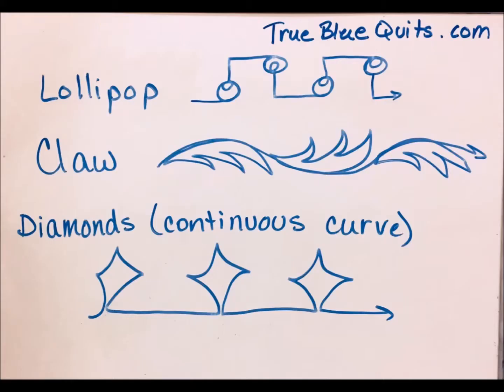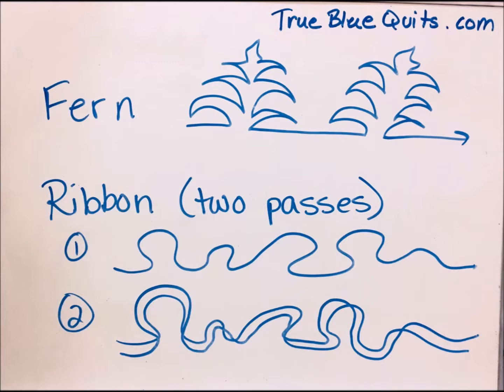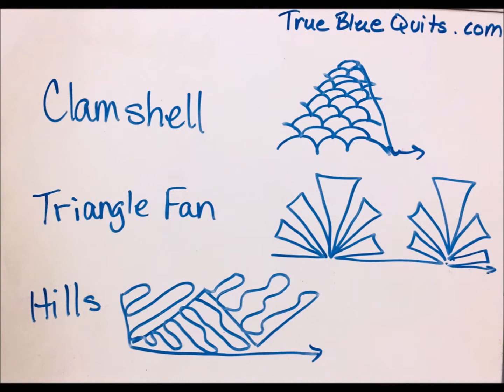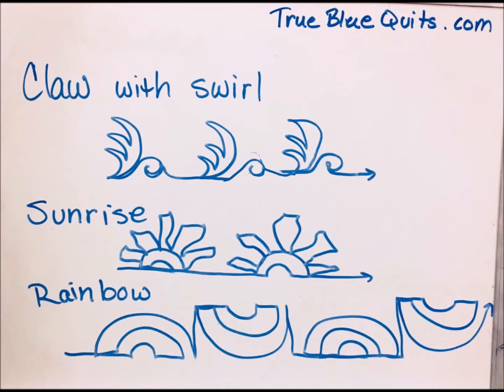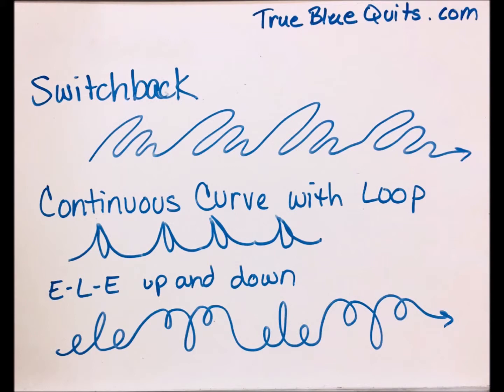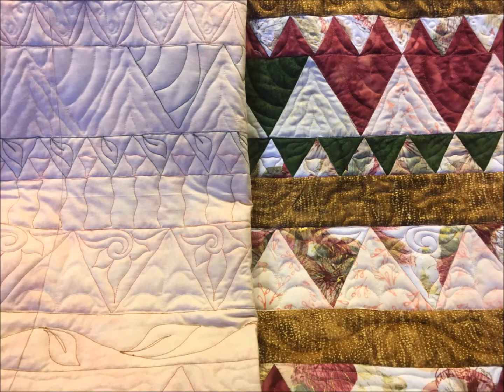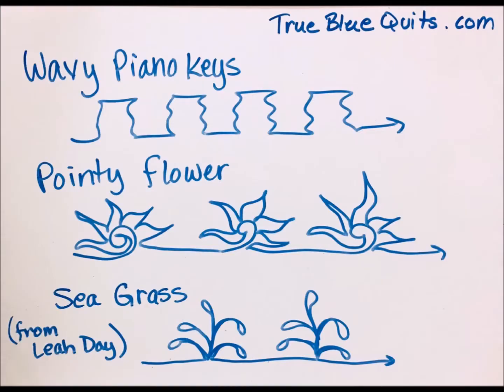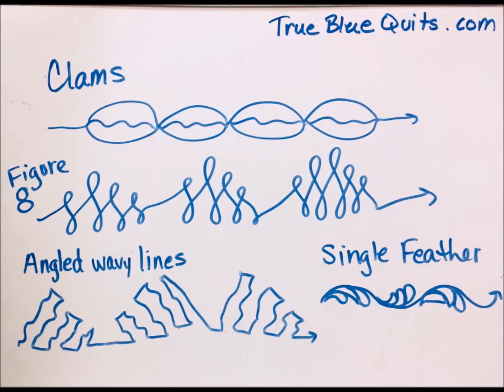Filler designs for Triangles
Learn dozens of free motion quilting designs that can be used in triangles as well as border designs.

See the stitched design as well as a sketch of the motif.